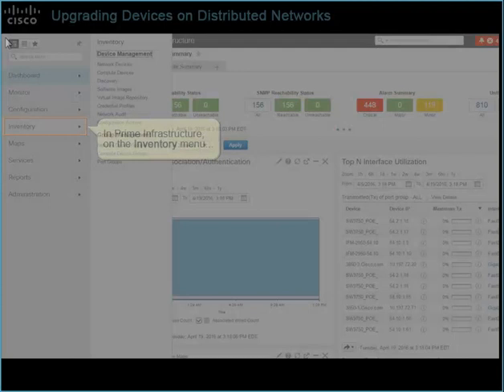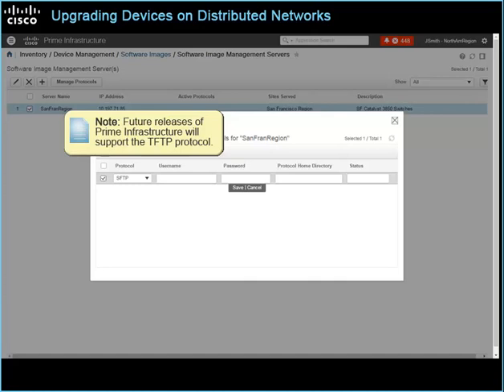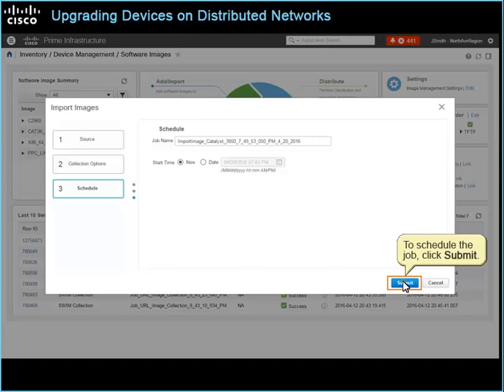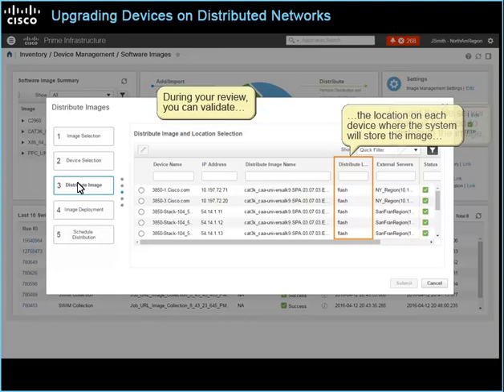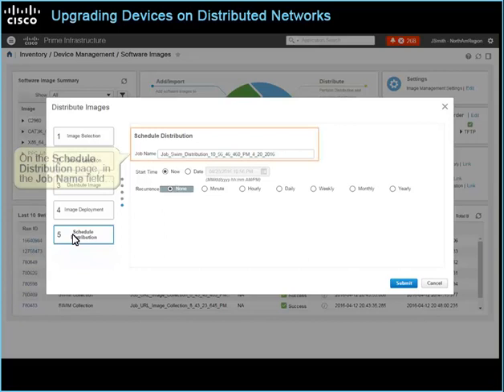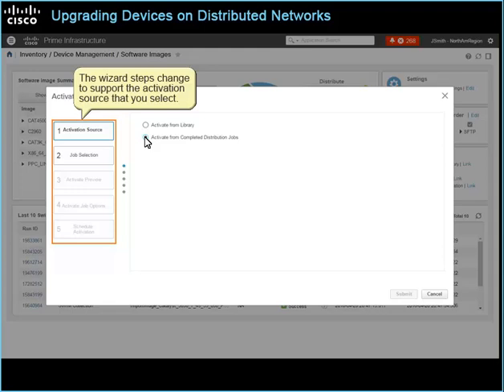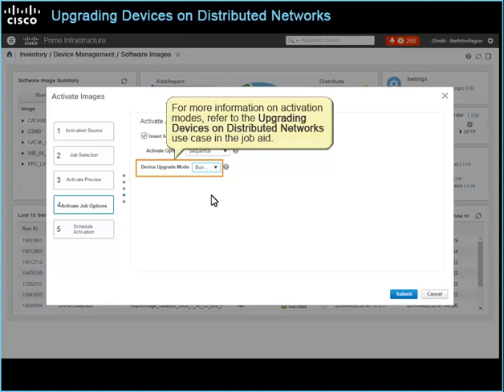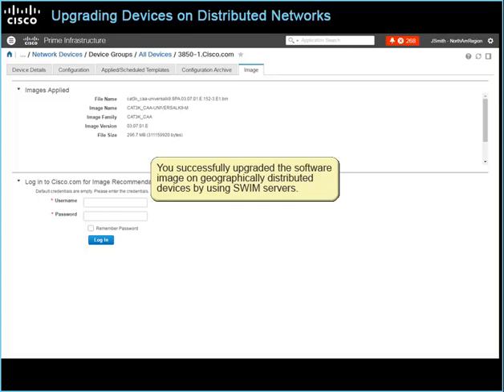Cisco Prime Infrastructure 3.1 - Upgrading Devices On Distributed Networks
This video demonstrates the processes to configure SWIM servers, import a software image, validate software image requirements, configure and schedule an image distribution job, configure and schedule a separate image activation job, and validate image activation in Cisco Prime Infrastructure 3.1.

For detailed information on upgrading device software images by using Prime Infrastructure 3.1, review the job aid